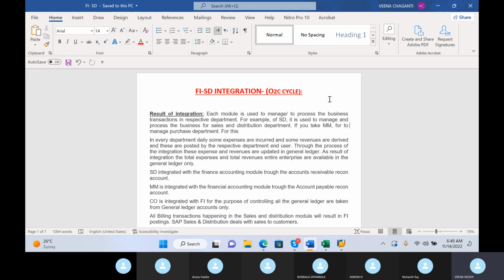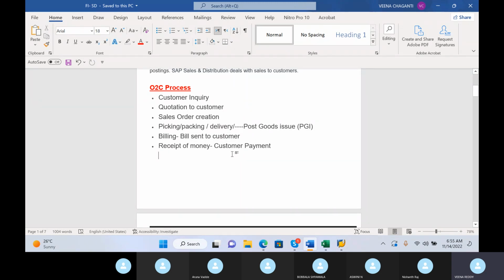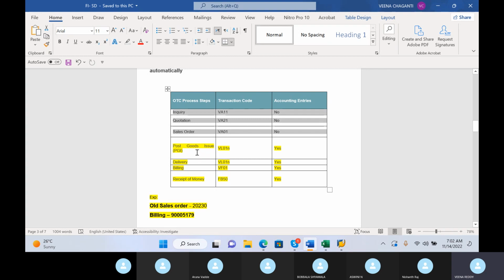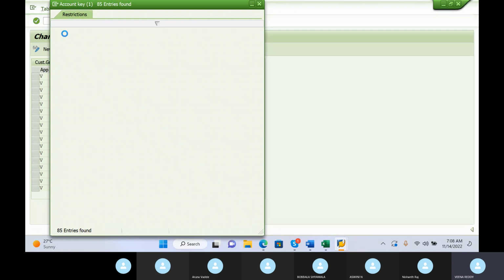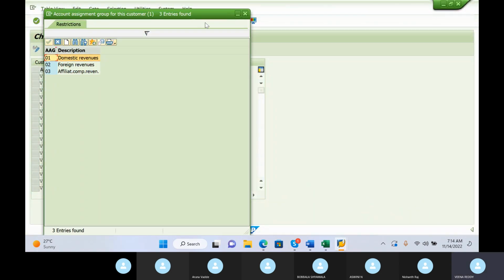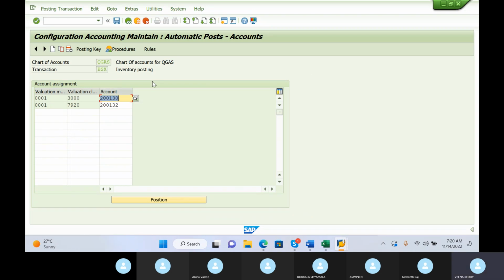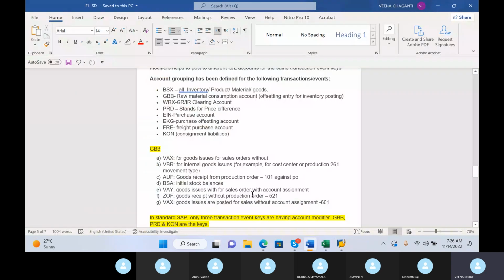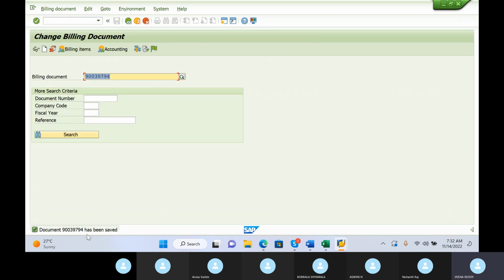FI-SD integration Accounts Determination Overview in SAP FICO/SAP FICO Online/offline training